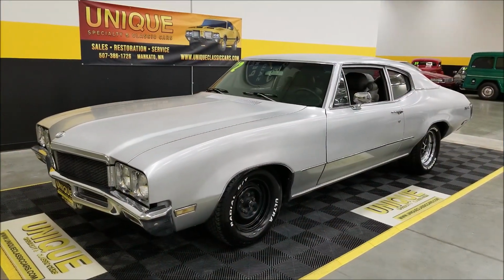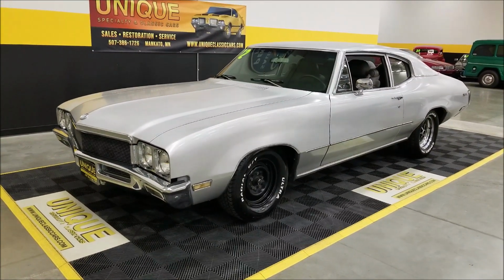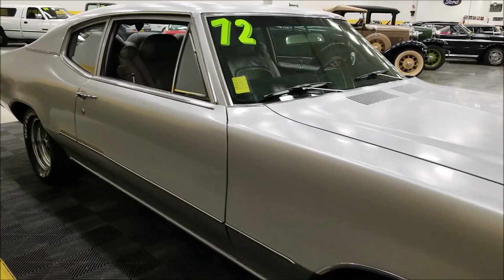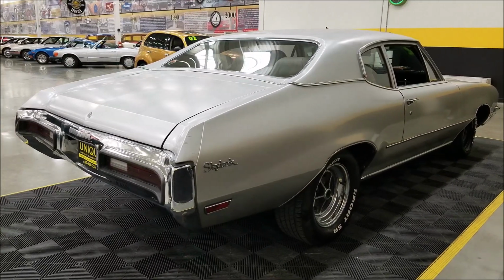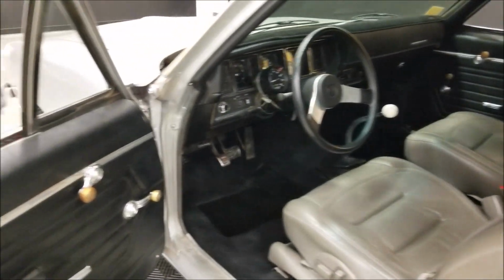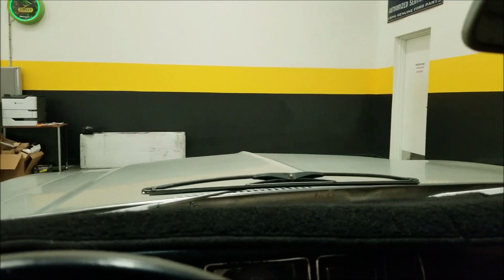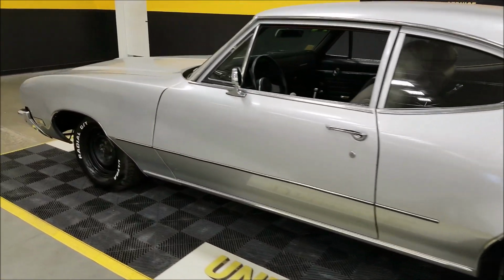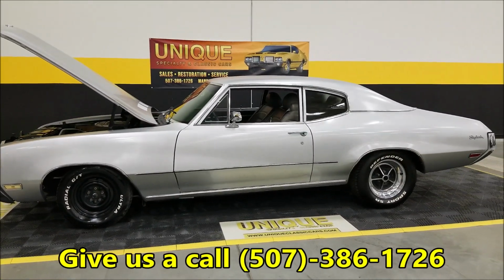1972 Buick Skylark 2dr Coupe | For Sale $19,900